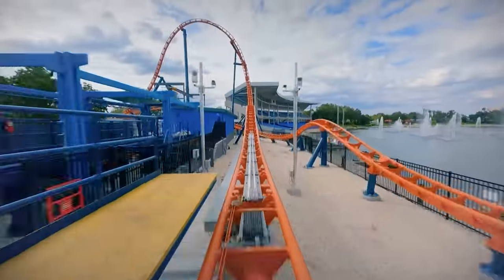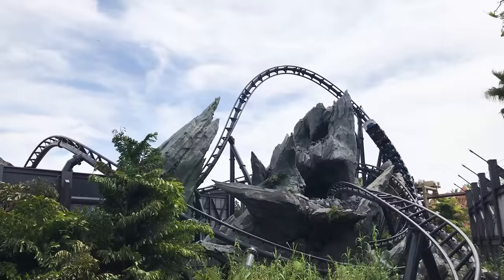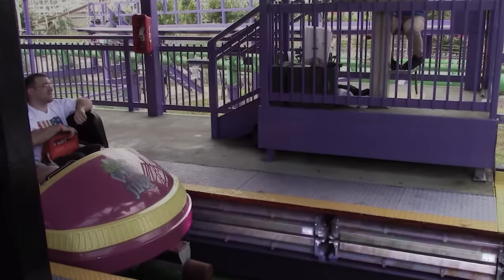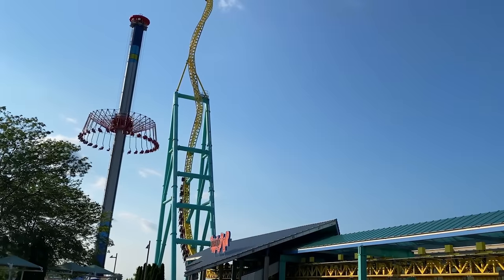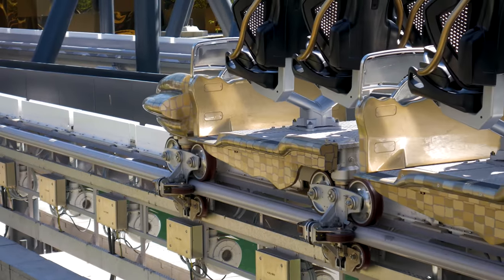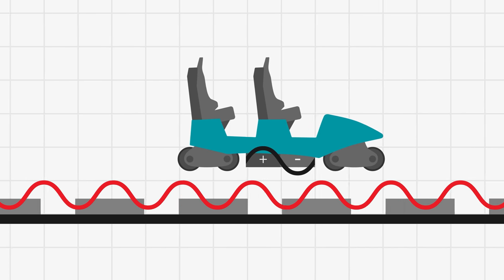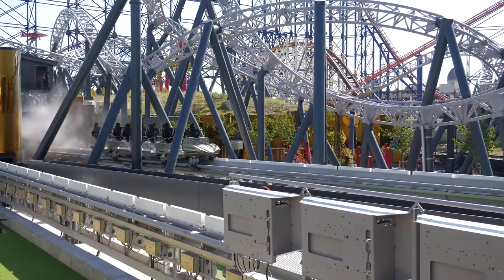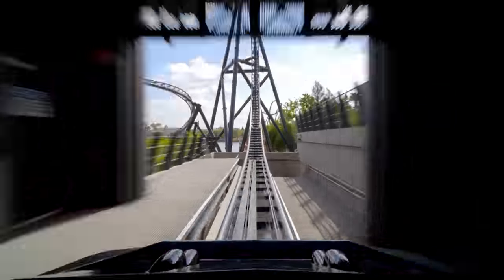How do magnetic launch coasters work? | LSMs & LIMs explained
Over the past few years launch coasters have been popping up everywhere. Rides like VelociCoaster, Hagrid's Magical Creature Motorbike Adventure, Guardians of the Galaxy: Cosmic Rewind, and Tron, are all magnetic launch coasters - as are many other rides around the world. But, how do they work, and why are they so popular, and will we see more in the future?

113% 79.7K/70K

00:00 Introduction
01:21 LIMs explained
03:45 LSMs explained
06:02 Why did magnetic launches catch on?